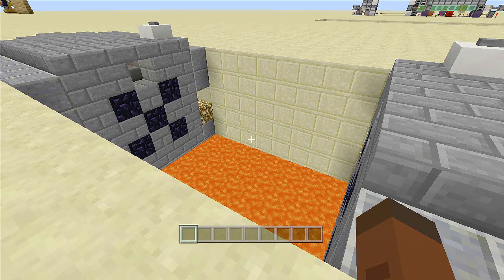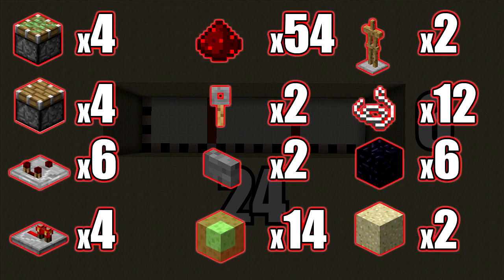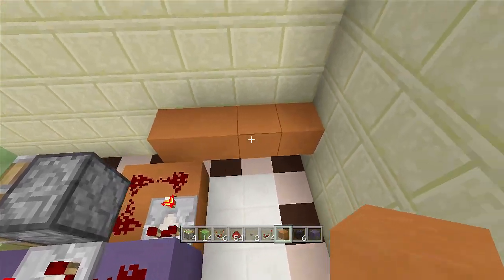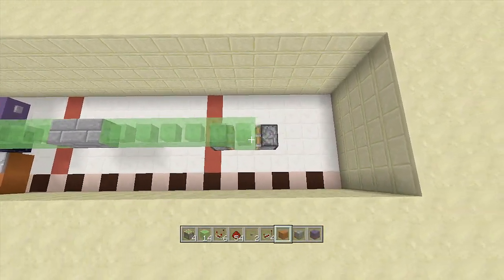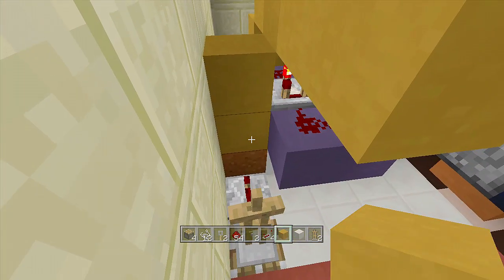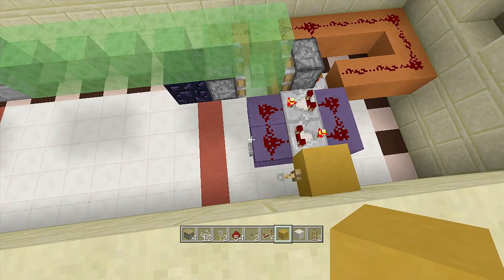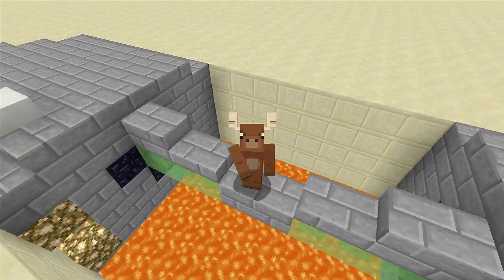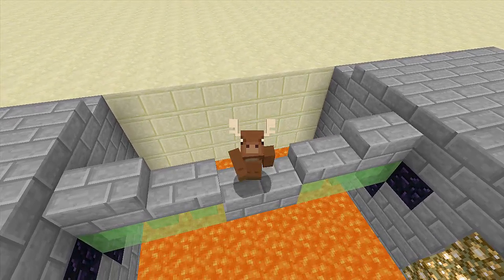Minecraft: Working Retractable Bridge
(Xbox TU31/CU19 Playstation 1.22) Redstone Tutorial: How to build a Working Bridge that doesn't require you to touch slime blocks!